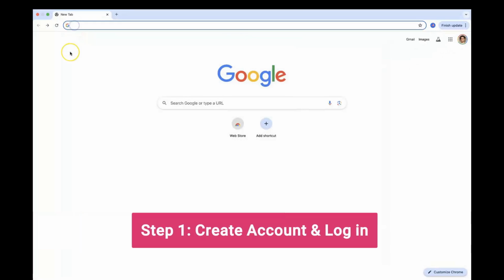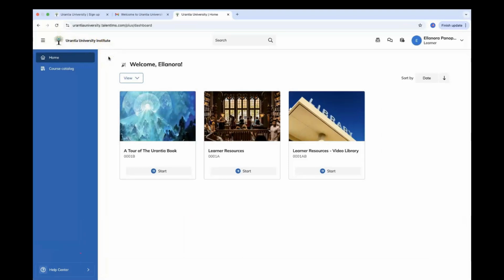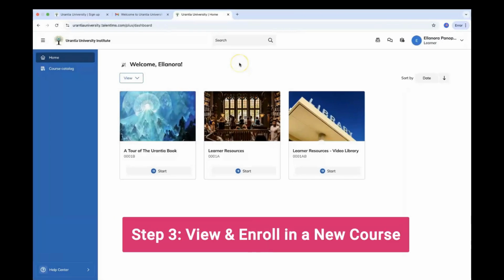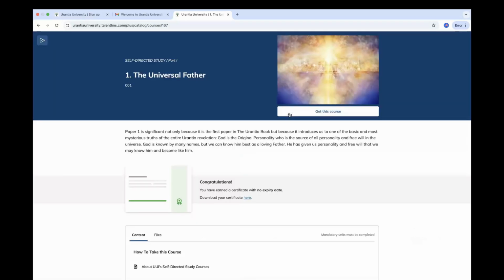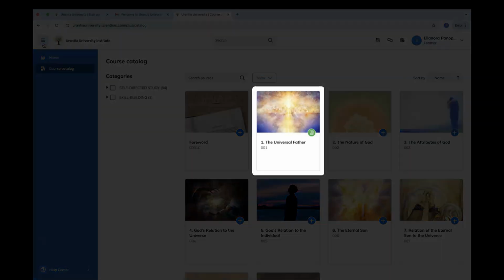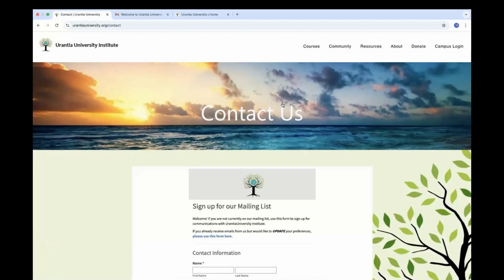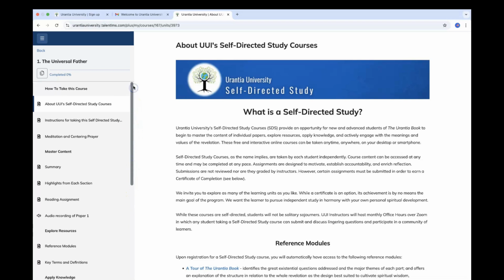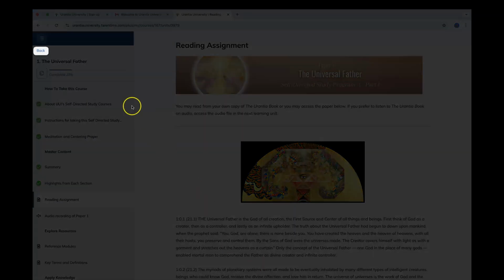UUI Online Campus Tutorial Video